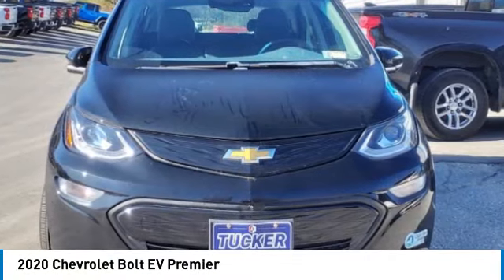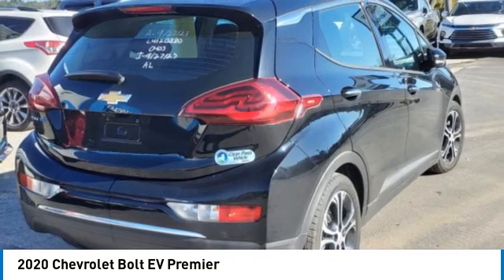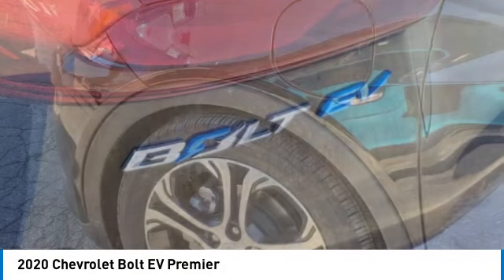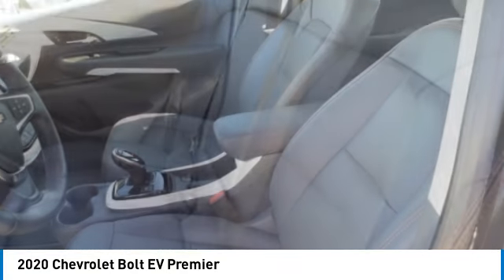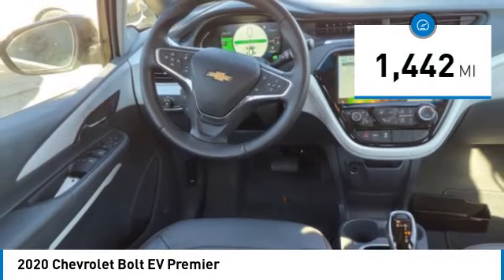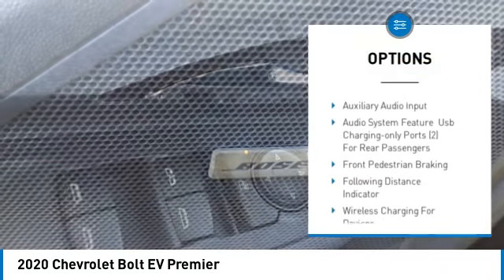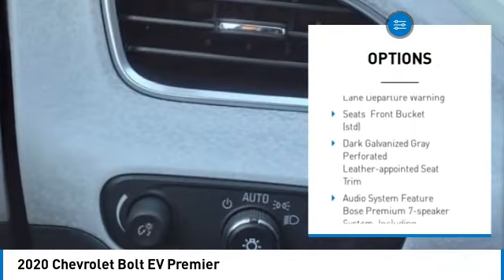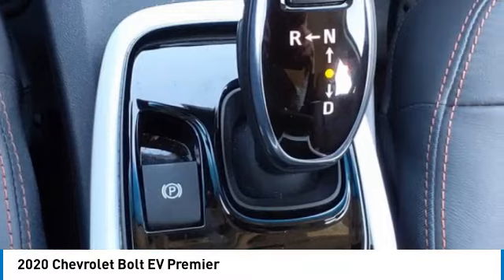2020 Chevrolet Bolt EV P1546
2020 CHEVROLET BOLT EV Waldoboro, ME
Stock# P1546

Tucker Chevrolet
1340 Atlantic Highway

Come see this 2020 Chevrolet Bolt EV Premier. Its Automatic transmission and Electric engine will keep you going. This Chevrolet Bolt EV features the following options: WIRELESS CHARGING FOR DEVICES, SEATS, FRONT BUCKET (STD), PREMIER PREFERRED EQUIPMENT GROUP includes standard equipment, MOSAIC BLACK METALLIC, LICENSE PLATE BRACKET, FRONT MOUNTING, LANE KEEP ASSIST with Lane Departure Warning, INTELLIBEAM, AUTOMATIC HIGH-BEAM ON/OFF, INFOTAINMENT PACKAGE includes (UQA) Bose premium 7-speaker system, (K4C) Wireless Charging for devices and (USS) USB charging-only ports (2) for rear passengers, FRONT PEDESTRIAN BRAKING, and FORWARD COLLISION ALERT. Stop by and visit us at Tucker Chevrolet, 1340 Atlantic Highway, Waldoboro, ME 04572.